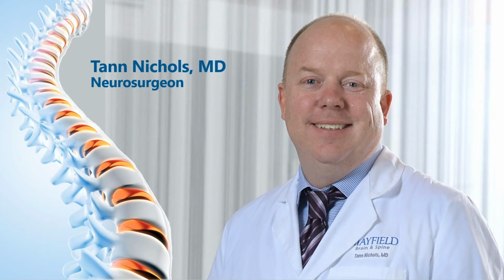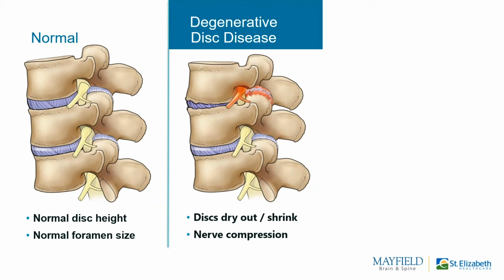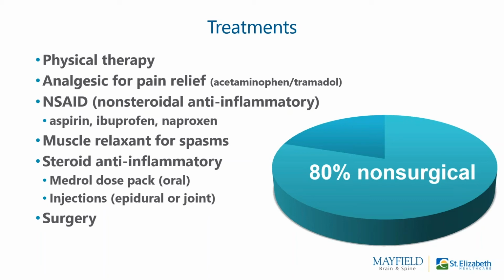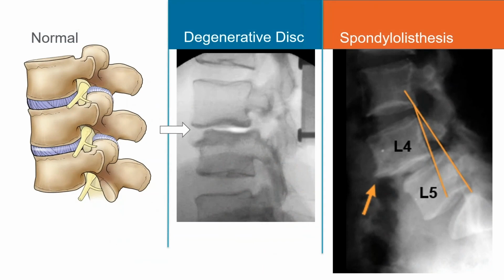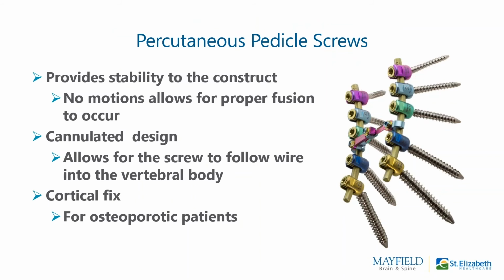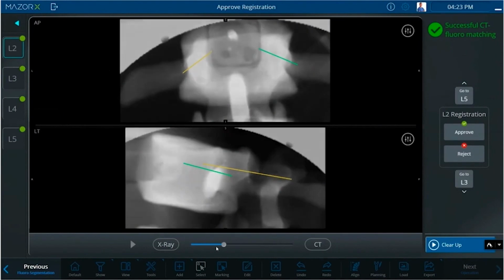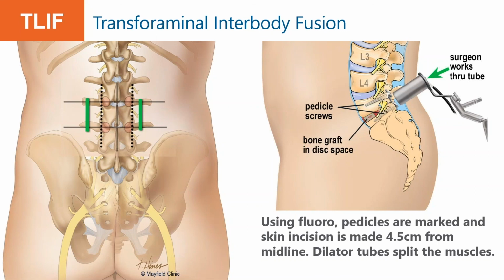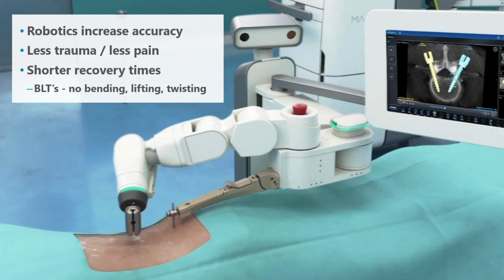Use of Robotics in Spinal Fusion Surgery